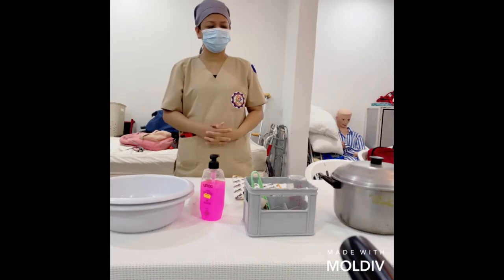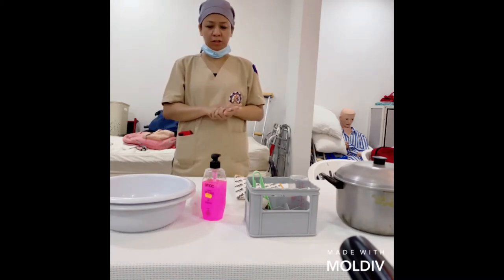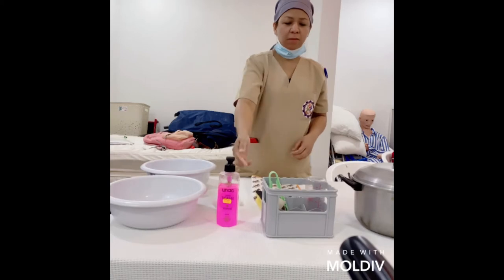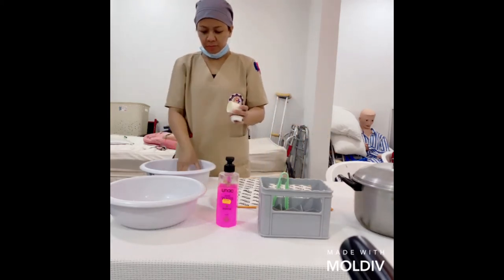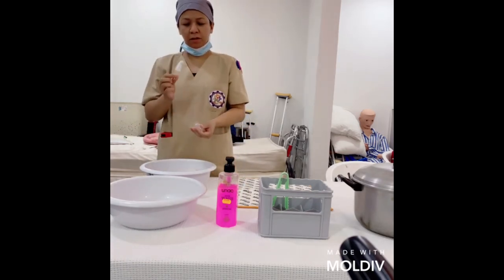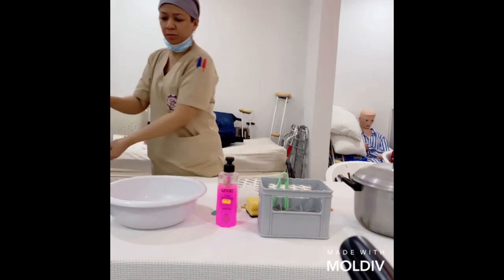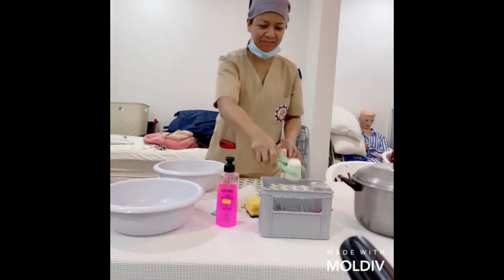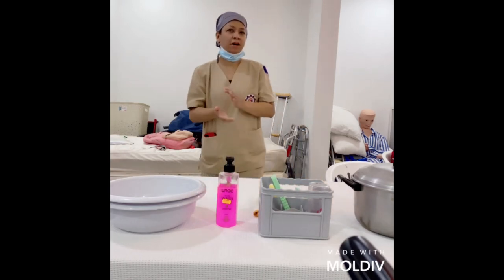TESDA Bottle Cleaning Procedure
Bottle cleaning procedure